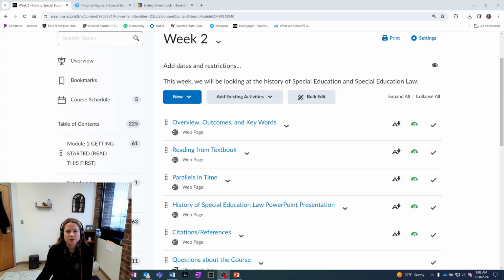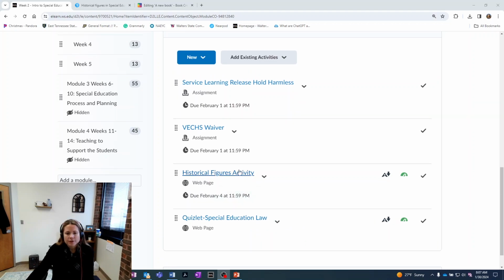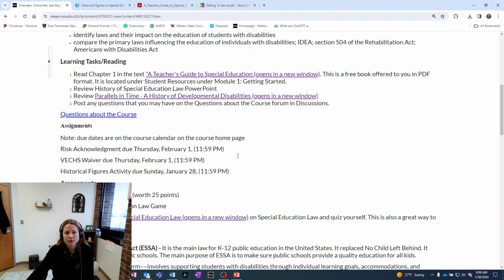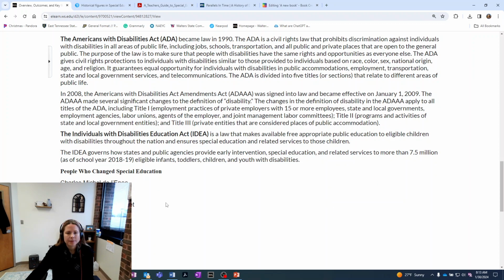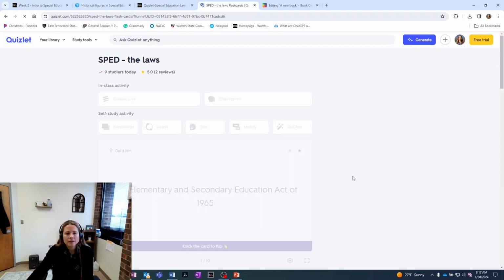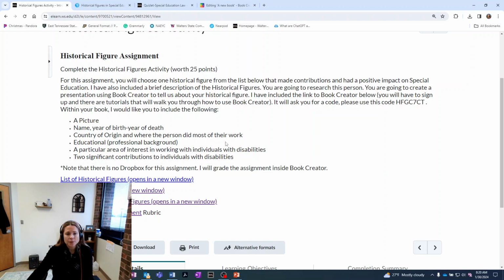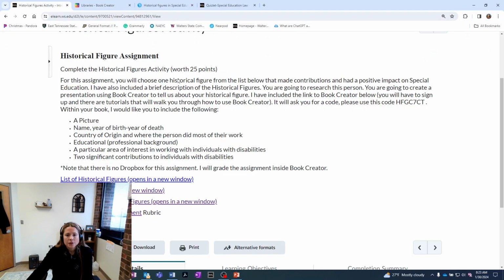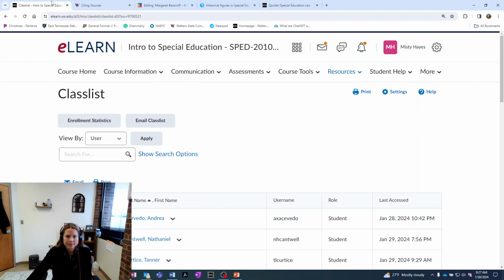SPED 2010 Module 2 Week 2